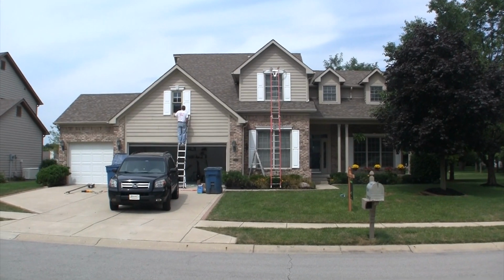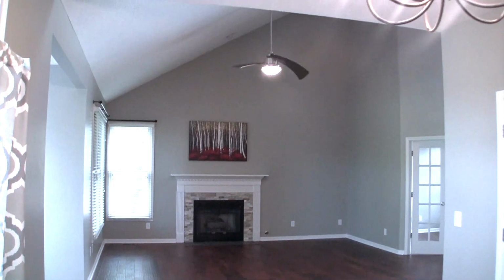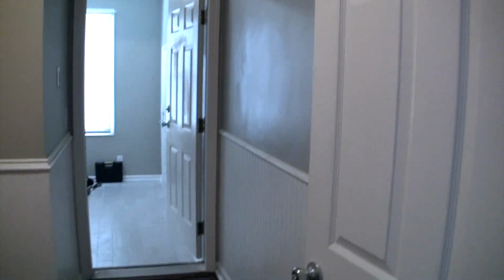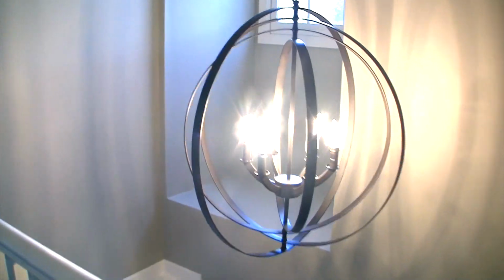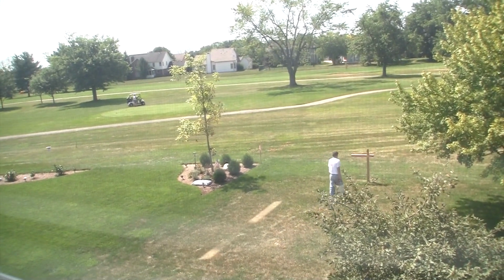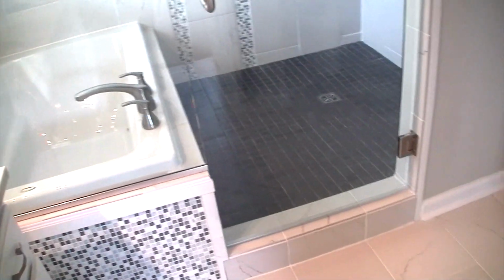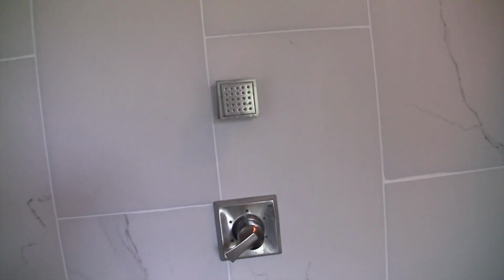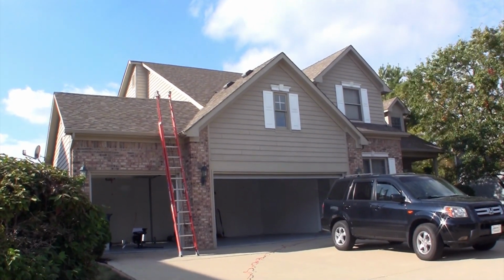Golf Course House Final Reveal - Part 13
In this video, Golf Course House Final Reveal - Part 13, home renovation brothers Dave and Rich show you before and after shots plus a complete final home tour of a house they renovated that was on the 13th hole of a private golf course.

This house had been on the market for a long time.  It had some layout issues that no one wanted to fix.

We came up with 3 solutions that made this house completely functional when we were done with the renovation:

1) A nook off of the great room had an exterior door.  The problem with that is if a table and chairs were there, you wouldn't be able to use the door.
We removed the door and added a bay window.  Now it can be used as a comfortable reading nook.

2) Off of the laundry room was a strange room that led to nowhere.  We took the garage entry door out of the laundry room and moved it to the other room and converted that room to a mudroom.  Now the layout totally makes sense.  You enter the house from the garage into a large mudroom.  That leads to the laundry room, which leads to the main floor.

3) The master bathroom was long and narrow.  It was very difficult to give them both nice soaker tub and deluxe walk in shower.  The solution was to install a glass wall that enclosed both the tub and shower.  Now it looks like a spa, and there is plenty of room for both features.

In addition to those improvements, we tore up all the old tile and added hardwood throughout the first floor.  We put new carpet throughout the upstairs.  We also painted the entire interior a nice gray color with bright white trim.

We also installed a new furnace and air conditioner.

When we were finished it seemed like a brand new house!

This funds our channel, feeds our adopted animal friends, and enables us to produce more videos.

See our recommendations for tools and supplies for DIY success!
For more content be sure and check us out